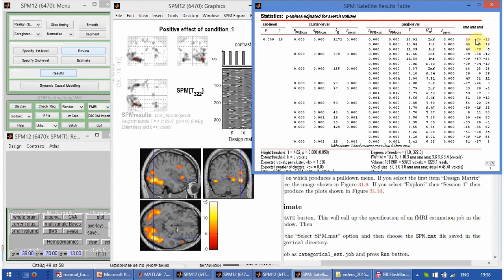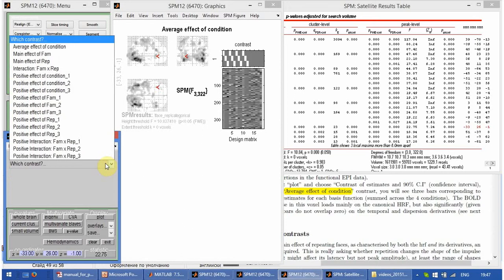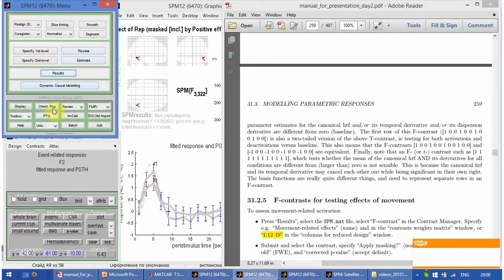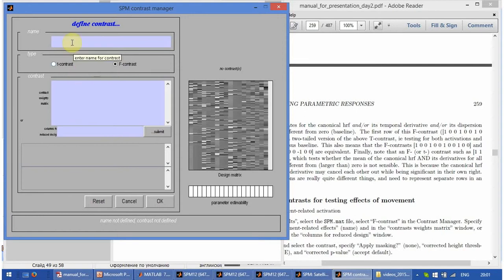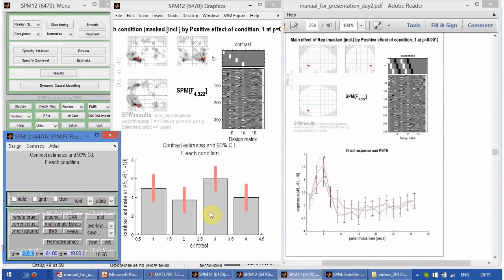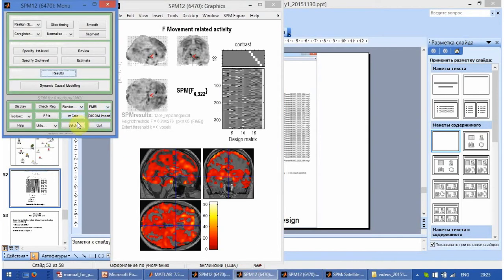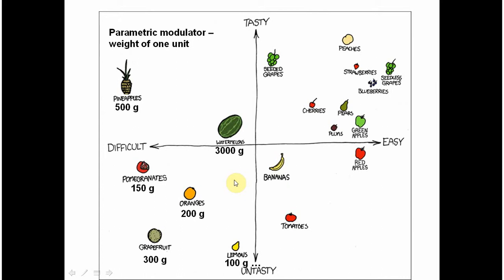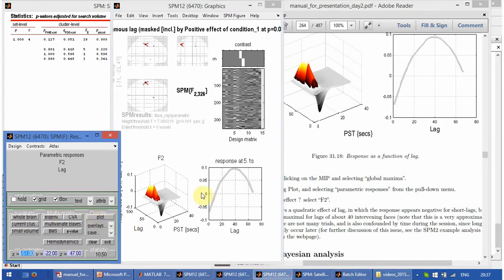SPM12 (Kyiv 2015): day 2, Part 8/8. Statistical Table, F contrasts, PSTH, Parametric modulation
SPM12 (Kyiv 2015): day 2, Event-related fMRI, categorical and parametric design.

Part 6/8. Categorical design, Model specification, Design matrix, Hemodynamic response function and derivatives, T and F contrasts 1/2

Part 7/8. T and F contrasts 2/2, Categorical design, Factorial design, Model estimation, Contrast manager, Statistical table